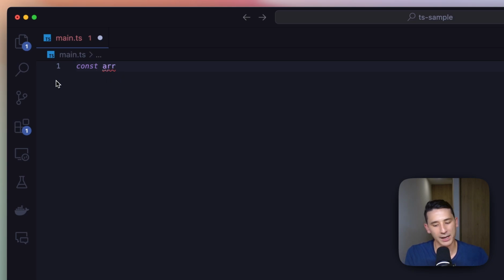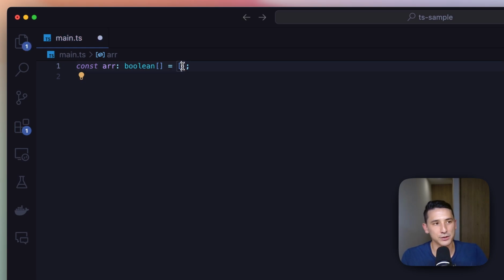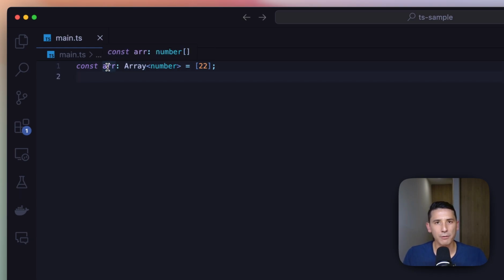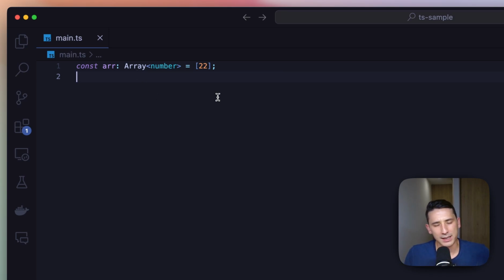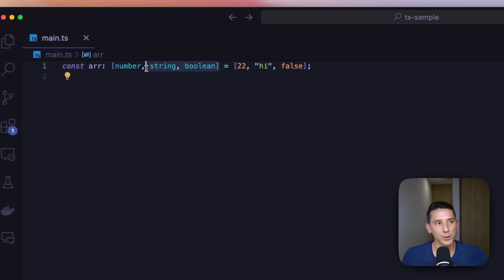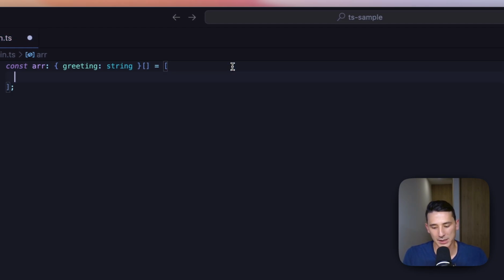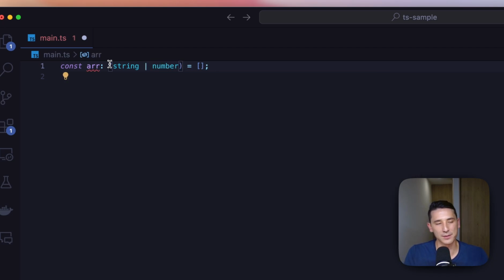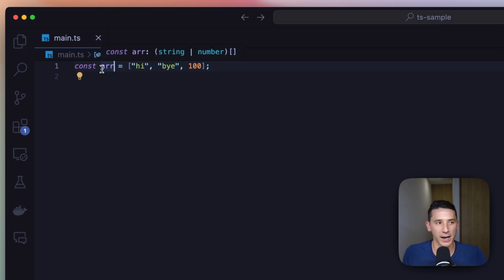Arrays in TypeScript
👋 Welcome Everyone!
👨🏻‍💻 We will be discussing arrays in TypeScript